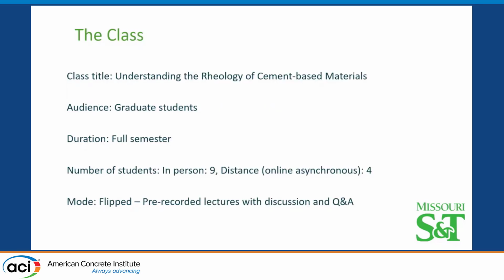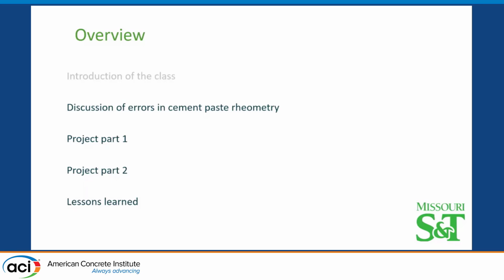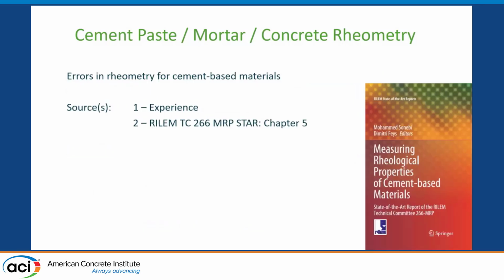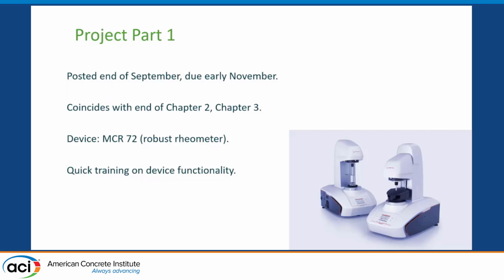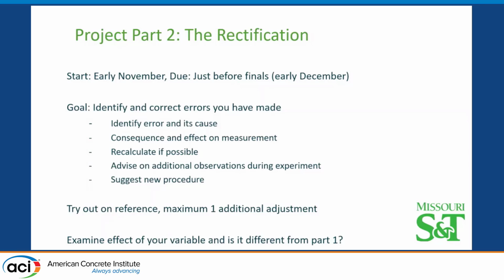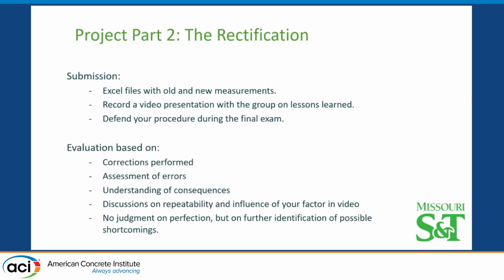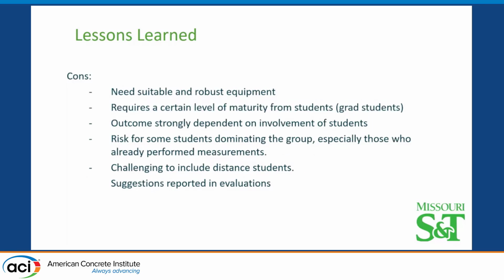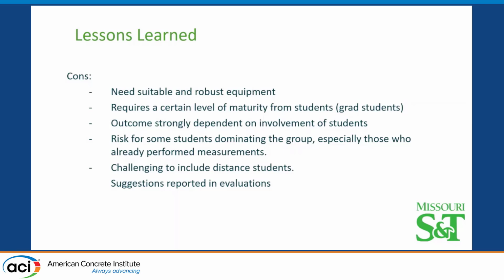Correcting Your Own Measurement Mistakes: An Effective Instructional Method on Errors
Correcting Your Own Measurement Mistakes: An Effective Instructional Method on Errors in Cement Paste Rheometry
Presented By: Dimitri Feys, Missouri S&T
This presentation focuses on how a project can be used to convey the complexities of rheological measurements on cement pastes to graduate students. In the first part of the project, the students are introduced to the rheometer, in the same way a technical salesperson would do. In groups, they measure the effect of constituent elements on a set of rheological properties, without advanced knowledge on the delicate intricacies of measurement errors. In the meanwhile, they learn about measurement errors and the advantages and drawbacks of data analysis processes. In part 2, they are instructed to re-interpret their measurements, identify the measurement errors, and repeat the measurement with the newly obtained knowledge. They discuss the magnitude of changes induced by correcting the errors in a group presentation, followed by an individual discussion on what they specifically took away from the project during the oral final exam.